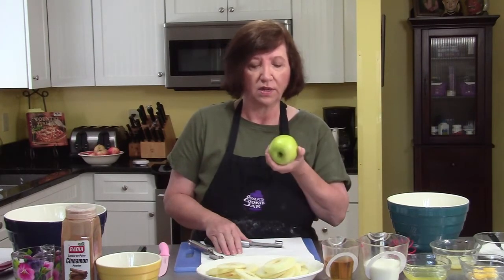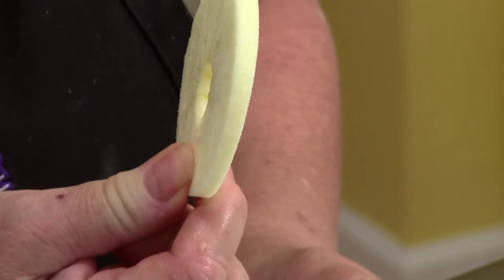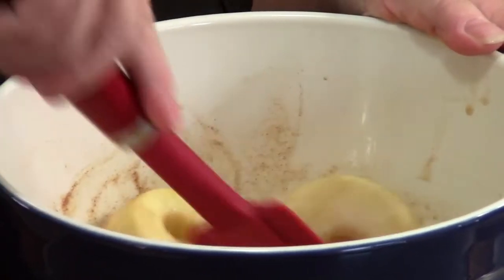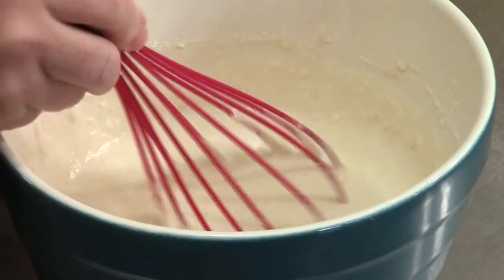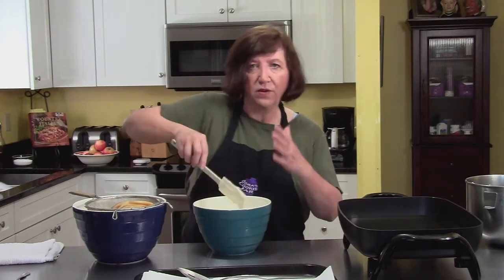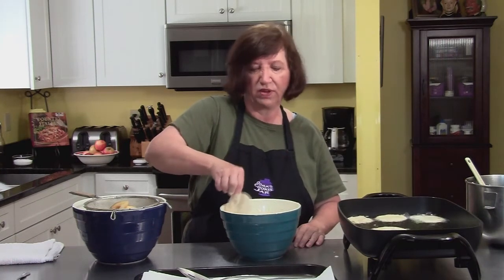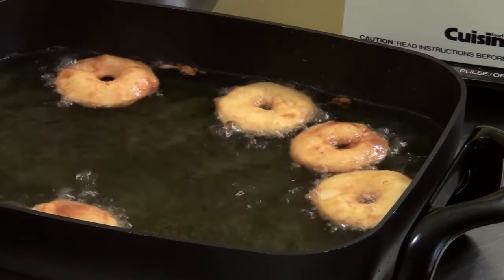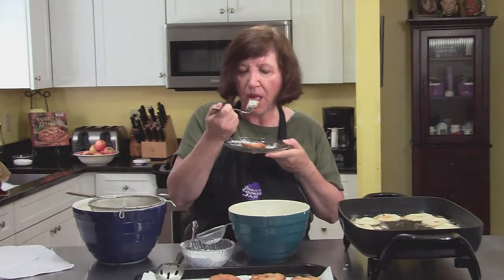Ooma's Cookie Jar - Apple Beignets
Although not a bakery treat, Ooma couldn't help herself with this family favorite. We were doing apple recipes and this fit perfectly!